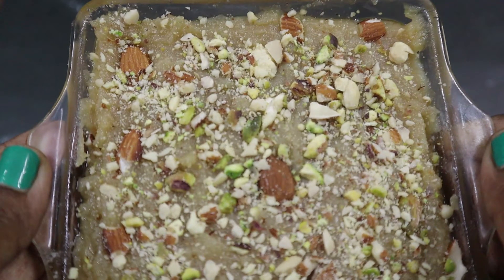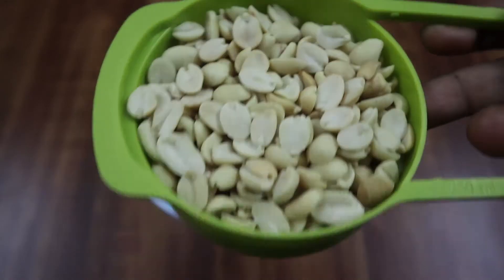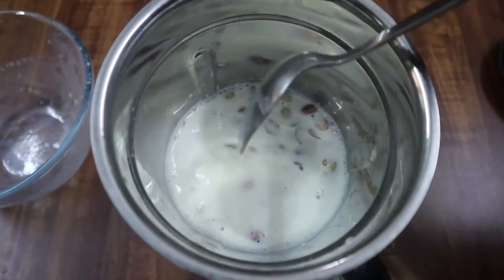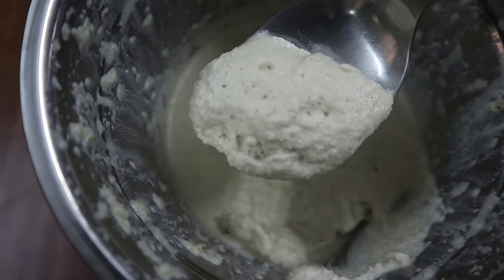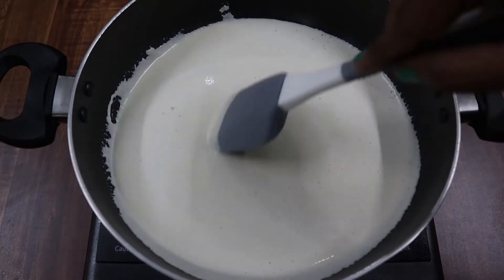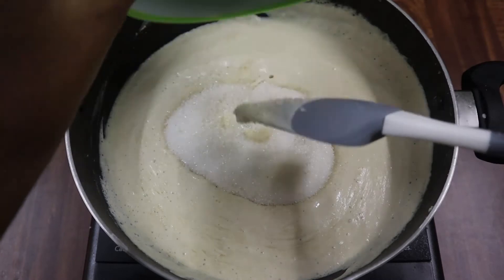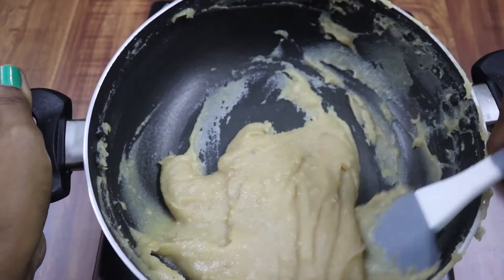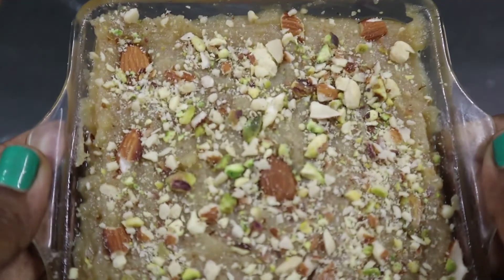உங்க வீட்ல பால், சக்கர,வேர்க்கடலை இருக்கா ??- உடனே இந்த ஸ்வீட் செஞ்சி பாருங்க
In this video we are going make an easy and delicious dessert. We can prepare it easily with few ingredients.

Ingredients:

100-150 Gm Sugar
Cardamon - A pinch
Peanut- 1 Cup